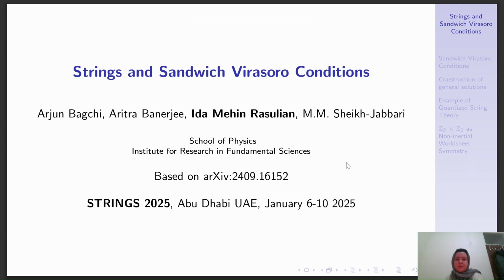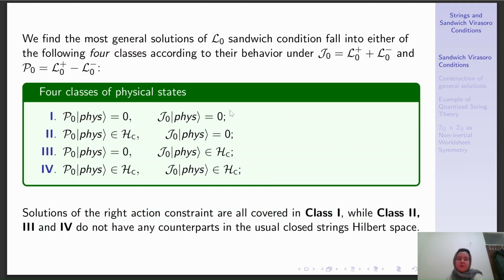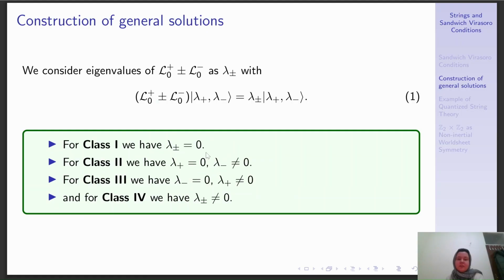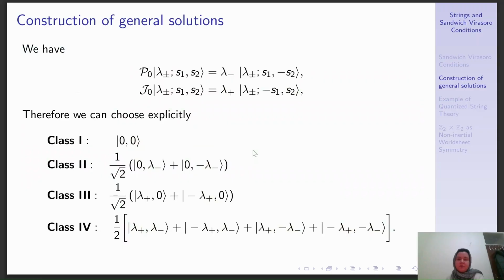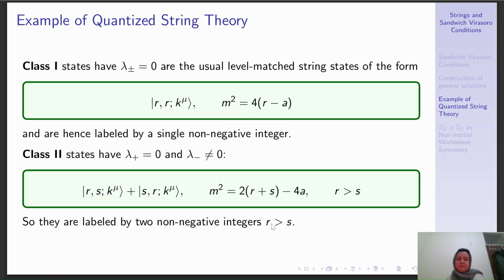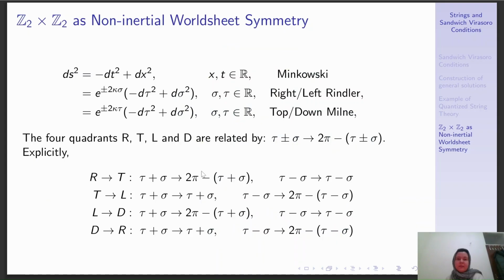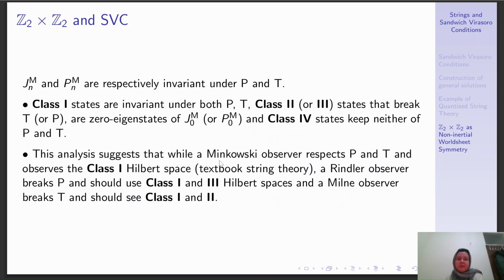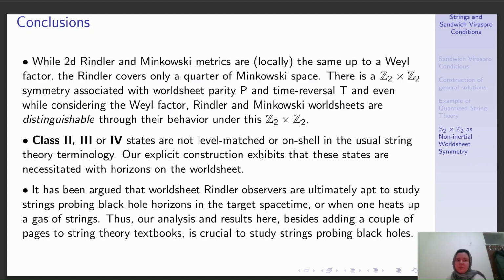Ida Mehin Rasulian - Strings, Virasoro Sandwiches and Worldsheet Horizons